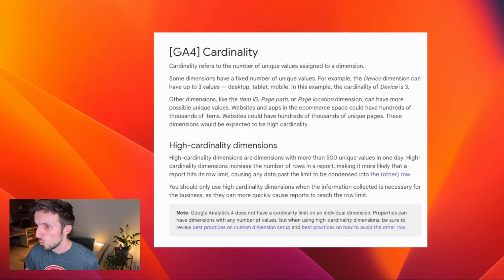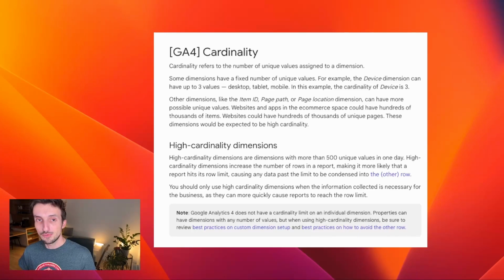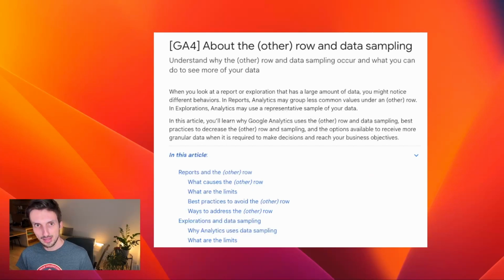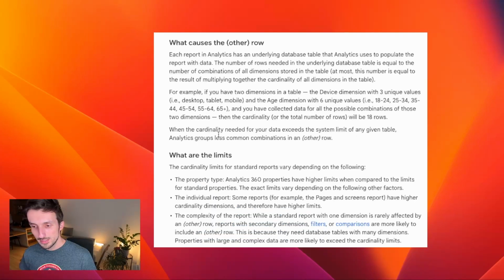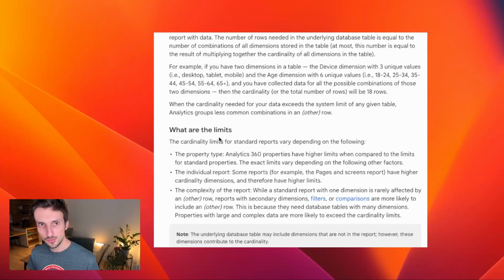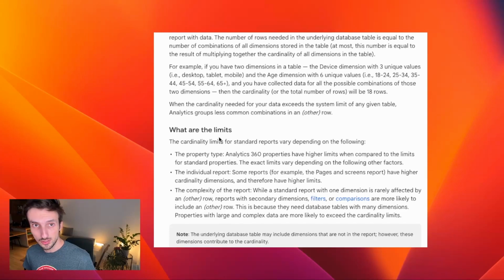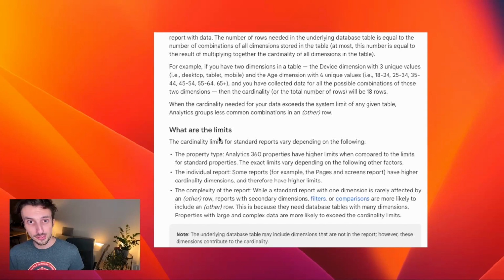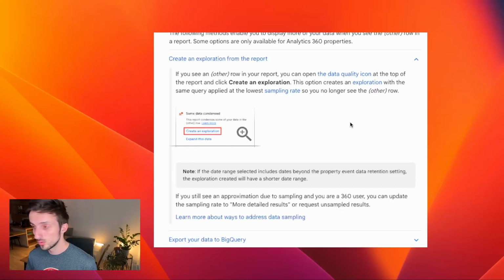GA4 Tips: "Other" in Google Analytics 4 Reports (Cardinality)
If you've worked with Google Analytics 4 before, you might have noticed this (other) value in your reports. In this video I'll go through what it is, what causes it, and what you can do to prevent this from happening.